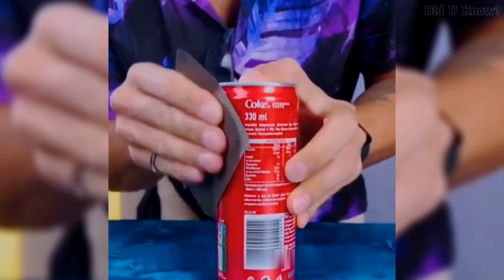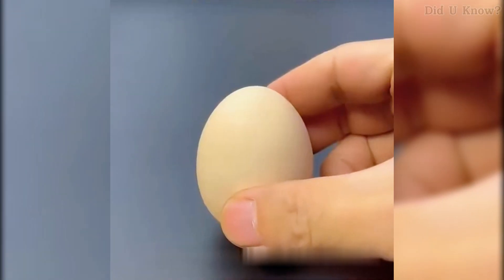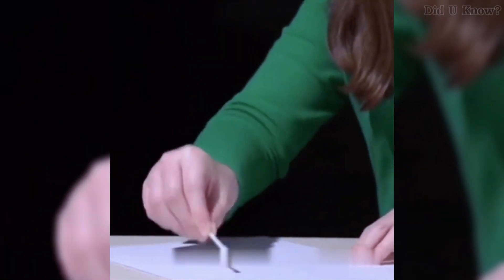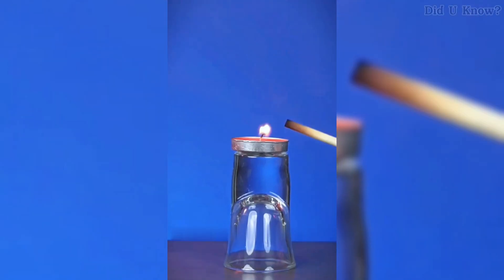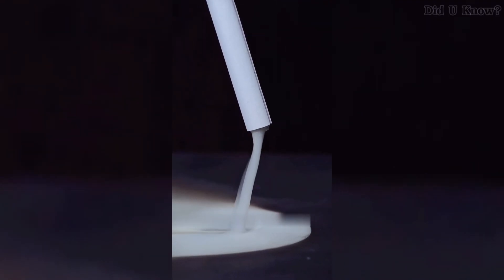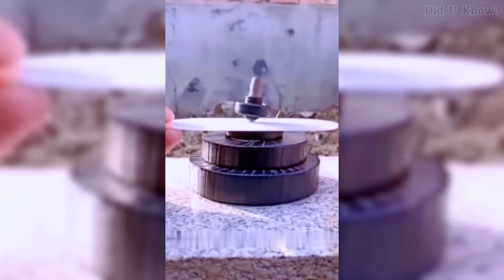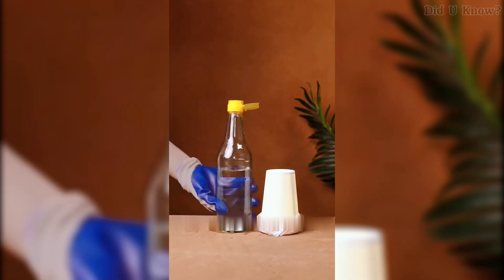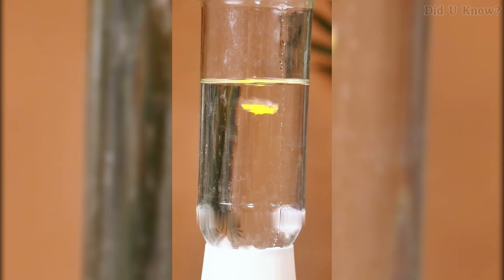"10 Simple Science Experiments That Look Like Magic!"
Video Topic: 10 Simple Science Experiments.

Some Keywords,

Unknown Facts
Amazing Facts
Interesting Facts
Little-Known Facts
Fun Facts
Surprising Facts
Did You Know
fact of the Day
Random Facts
Unbelievable Facts
Weird Facts
Obscure Facts
Mind-Blowing Facts
Shocking Facts
Curious Facts

Some Hashtags,